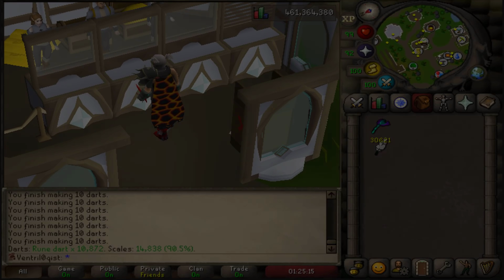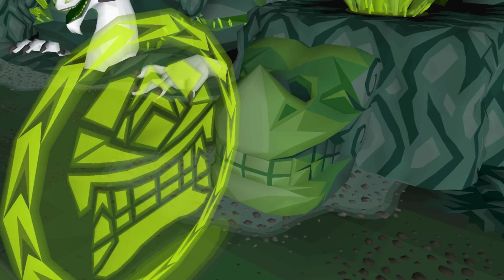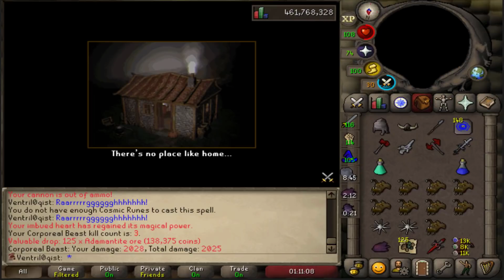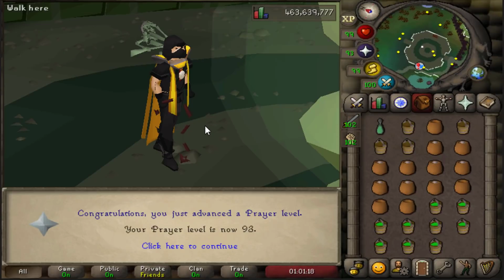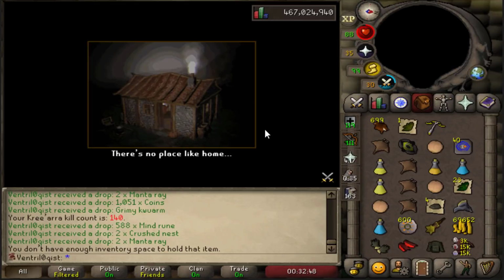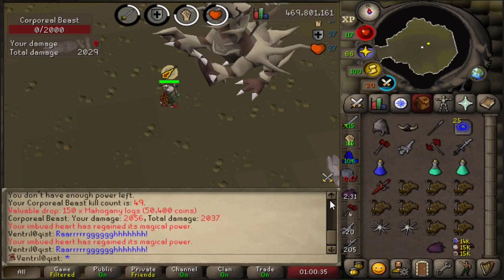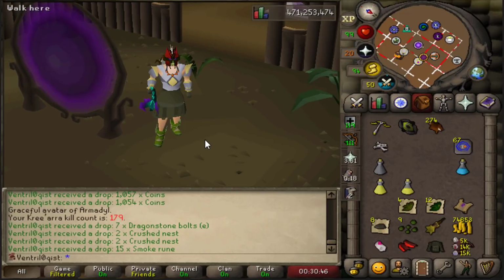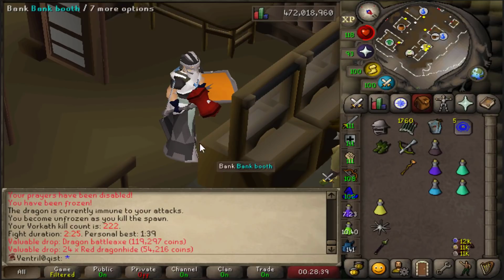A New Saga | Ep. 70 HCIM Progress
A new age dawns, full of new foes, challenges & exquisite rewards! Our journey has truly reached the endgame